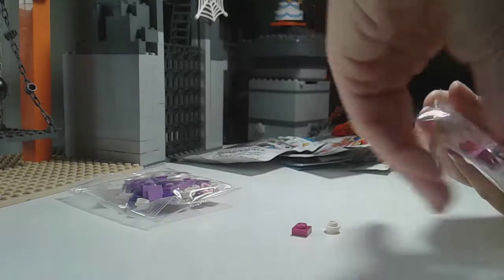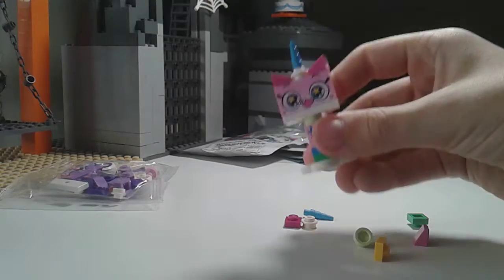2 more of the Unikitty mystery packs.